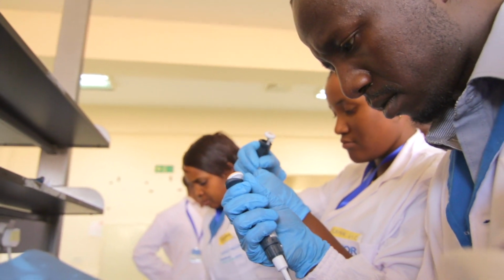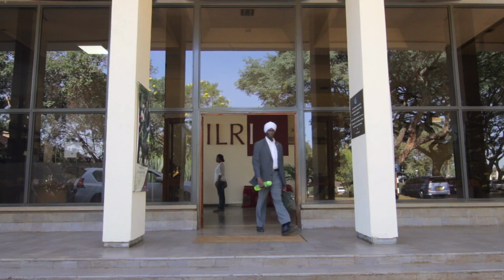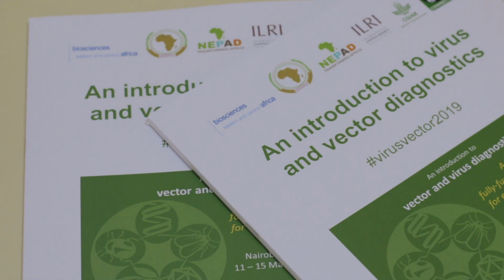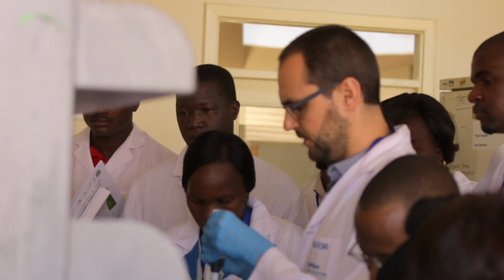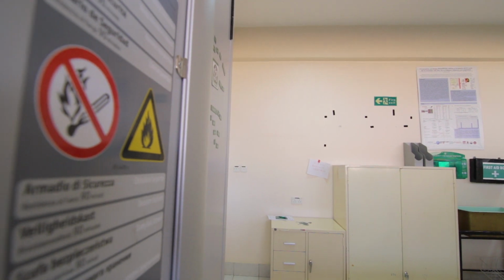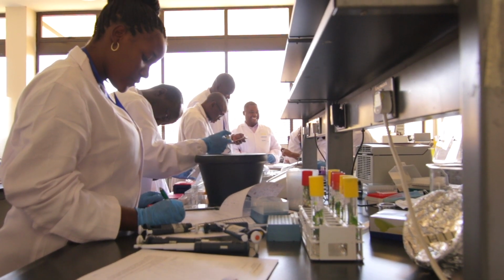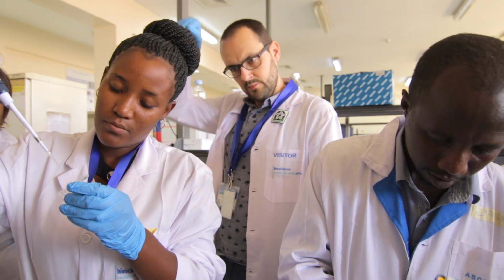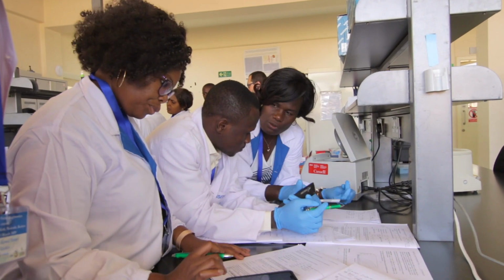Vector and Virus Diagnostics Workshop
BecA-ILRI Hub and CONNECTED formed a partnership who's inception activity was a fully funded five-day 'Vector and Virus Diagnostics Workshop for early career researchers that run from 11-15 March 2019.